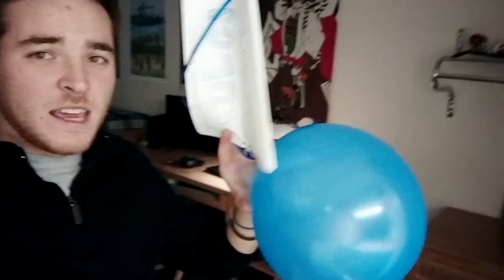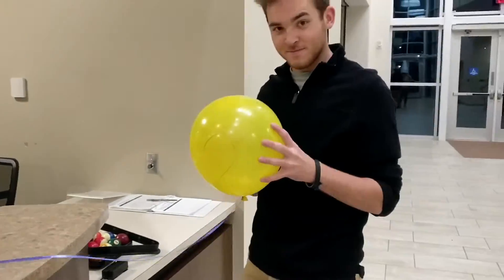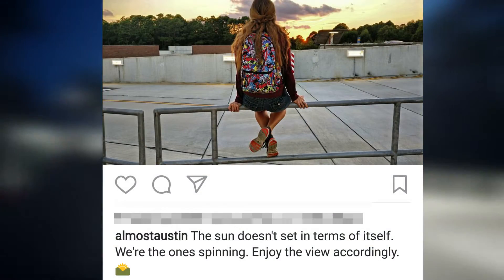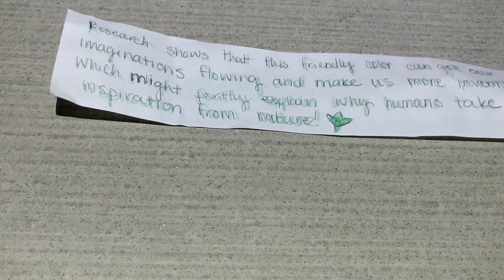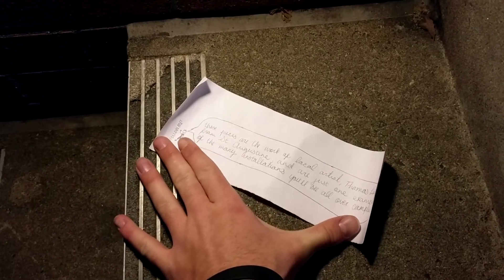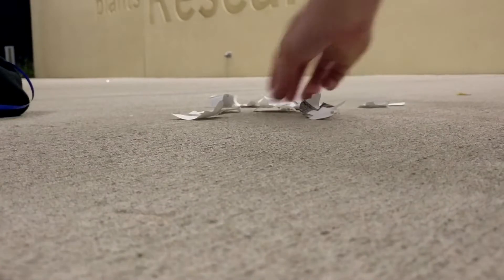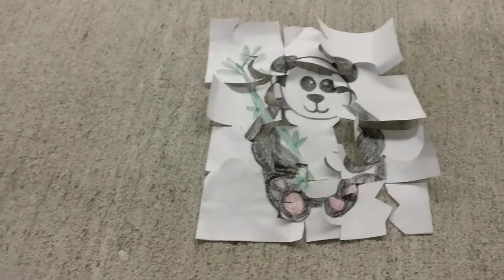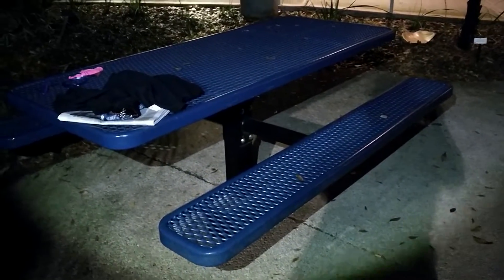Campus-wide Scavenger Hunt @ UNF | Fun & Creative Date Idea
A fun little scavenger hunt made by college girlfriend for Valentines day that takes me on a tour all over the University of North Florida (UNF) college campus. We would always put a lot of work into creating fun experiences for one another, whether it was a creative date-night idea, or a intricate present for a birthday or anniversary. This scavenger hunt for Valentines day was by far one of my favorites - Unfortunately, I never got the chance to top it. because we broke up. because its college and that stuff happens.

This video also acts as somewhat of a University of North Florida (UNF) Campus Tour. So, if you want to see a little bit about student life and the freshman/first year experience at UNF, this video also fulfills that.

A Video by Austin Perkins | Otter Space Productions 2017